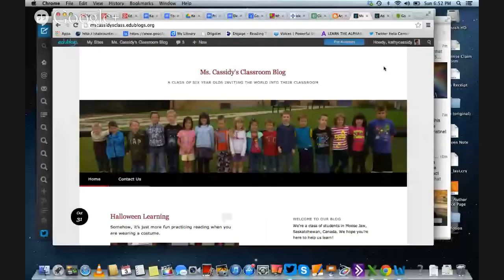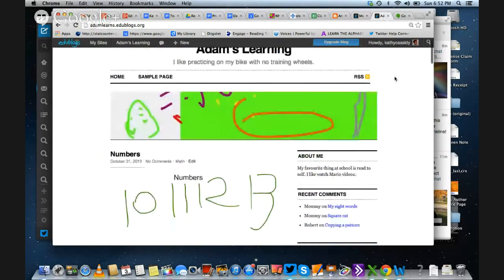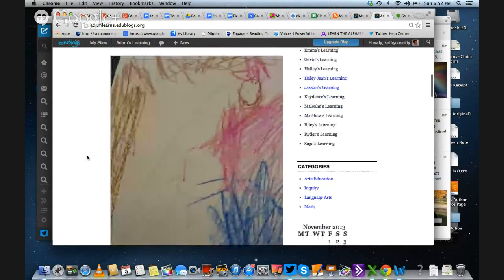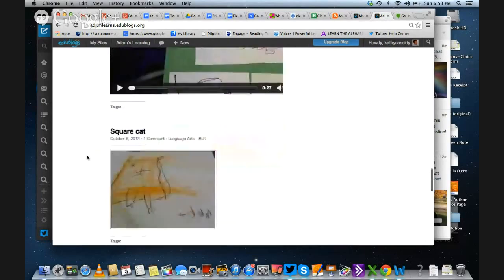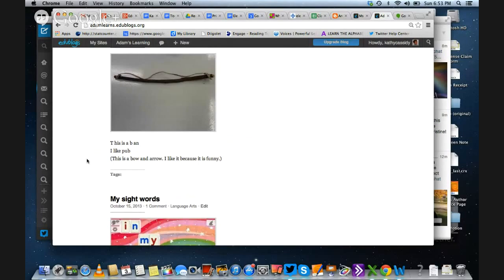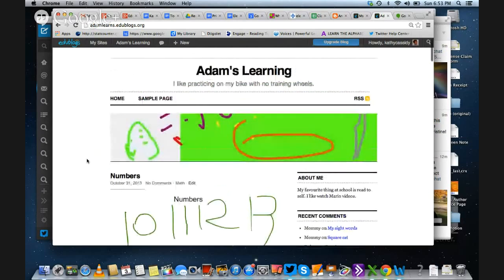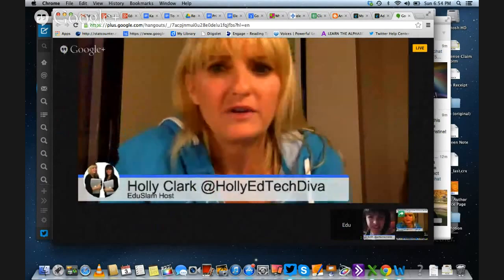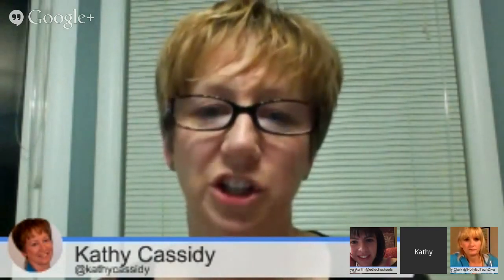Digital Portfolios in the Primary Classroom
Kathy Cassidy is a pioneer when it comes to having her students create student digital portfolios. In this episode, she discusses how she gets her grade one students to create digital portfolios using edublogs. This practical EduSlam will help you get started on using Student Digital Portfolios with your students!

Kathy Cassidy's Bio:
Elementary teacher in Moose Jaw, Saskatchewan, blogging with her students since 2005
Apple Distinguished Educator (2013)

Published Author:  Connected From the Start: Global Learning in the Primary Grades was published in 2013.

Winner of: The Canadian Innovative Teacher Award from Microsoft, the Canadian Regional Award for Reading and Technology from the International Reading Association, the Kay L. Bitter Award from ISTE and a Best in Class Award from Best Buy Canada.

Kathy Cassidy is a grade one teacher for Prairie South Schools in Moose Jaw, SK, Canada. Since 2005, she has had a classroom blog and blogs for each of her students. On the classroom blog, she shares classroom happenings through pictures and video showing what the students are learning.  Her  students' blogs have developed into online portfolios, showcasing their learning in writing, reading, math,science, social studies and health.  They use drawings, screencasts, podcasts and videos to help convey their ideas.She also uses wikis or google docs to collect information that will help their learning. She regularly uses Skype to connect with other classrooms, friends or experts who can help to answer classroom questions.  She is constantly changing her list of other online tools as they are appropriate in her classroom as well as Nintendo DS and recently, a class set of iPads.